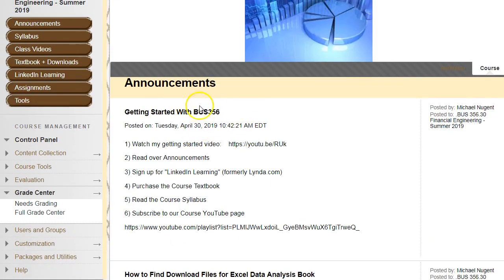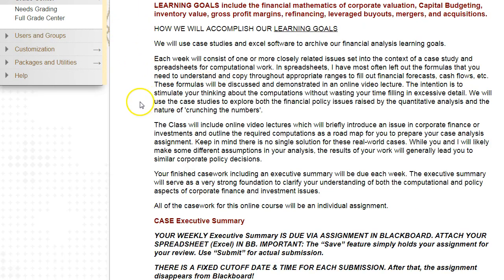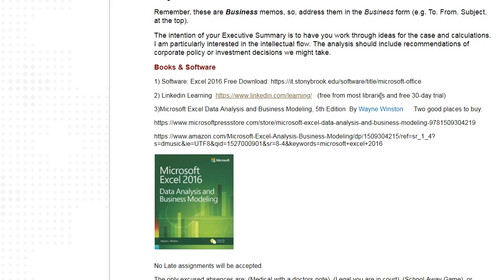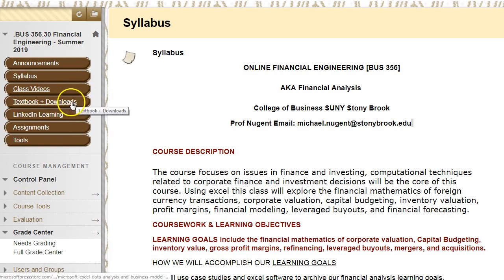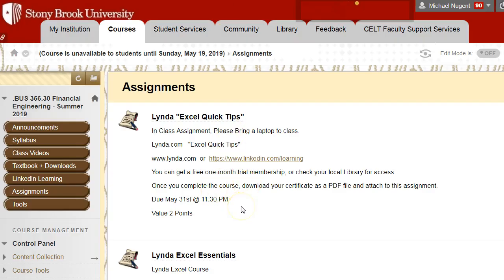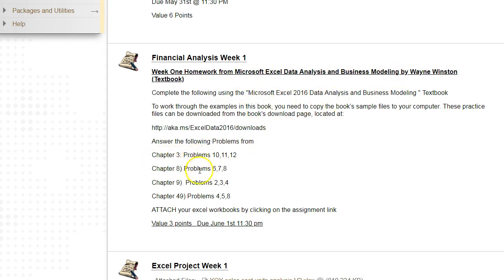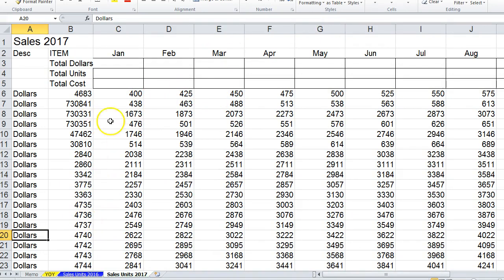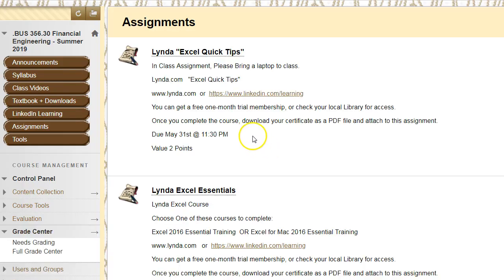Getting Started With BUS356 Financial Eng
Getting Started With BUS356